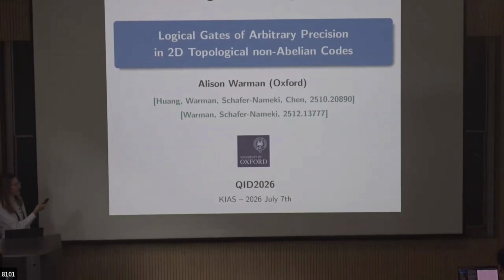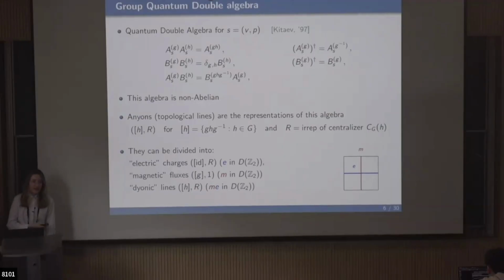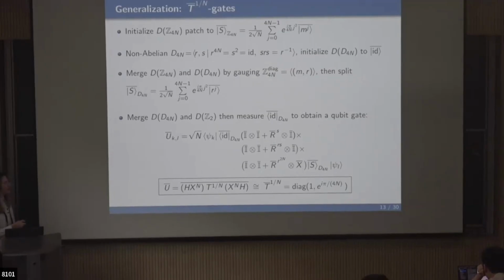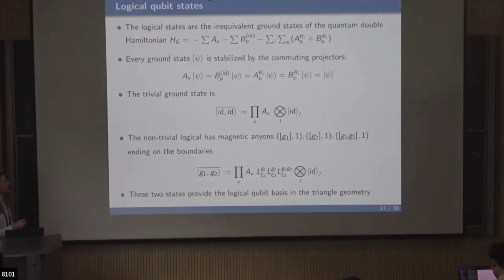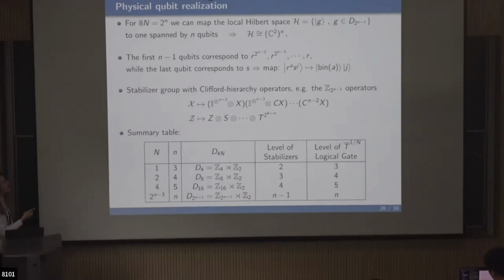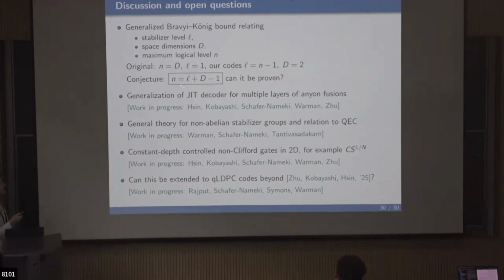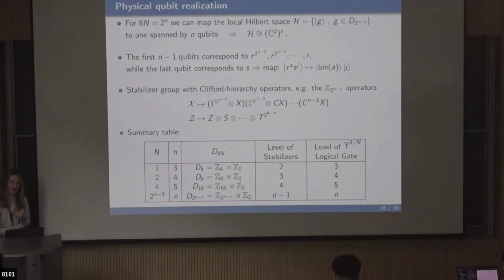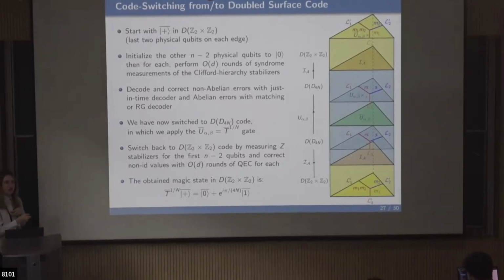[QID2026] 7.8. Alison Warman - Logical Gates of Arbitrary Precision in 2D Topological Codes